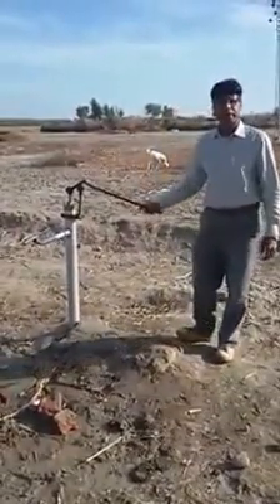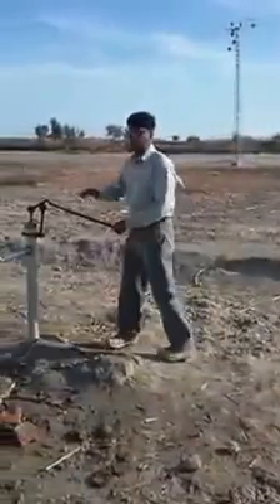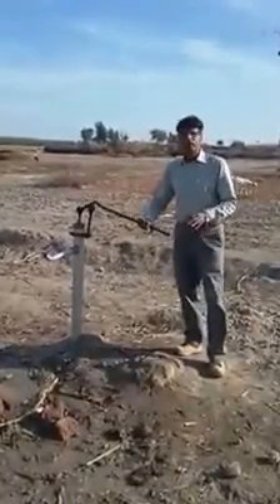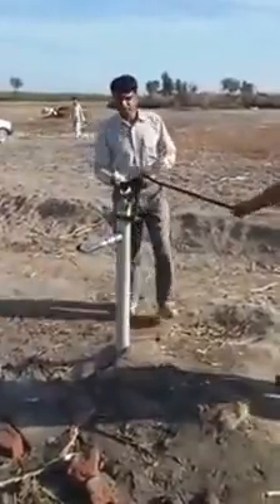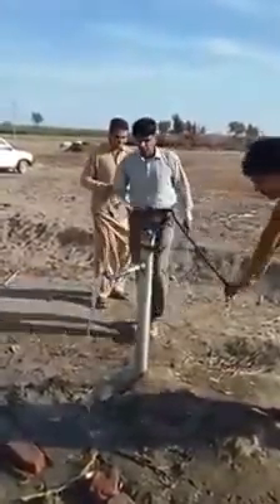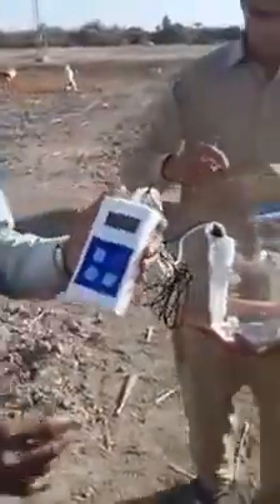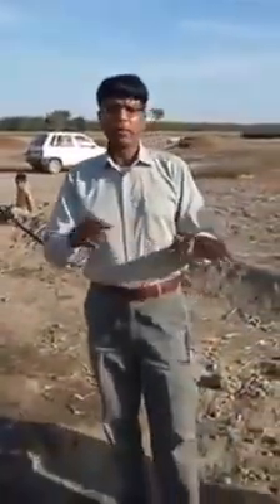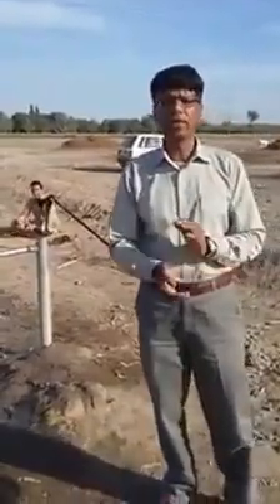Water Quality Test of Hand Pump for drinking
Groundwater Quality Test of Hand Pump through pH and Conductivity meter